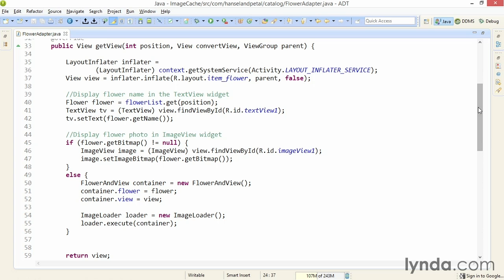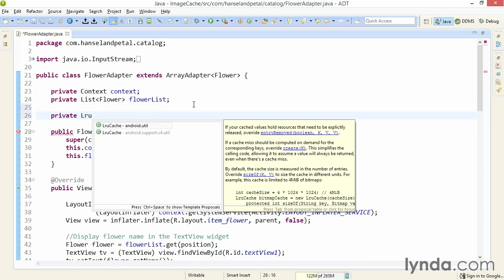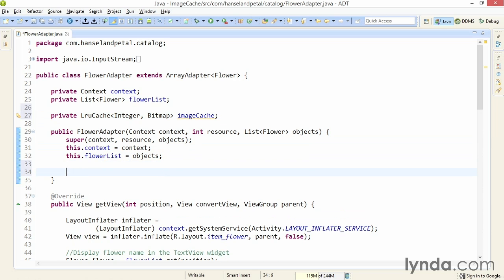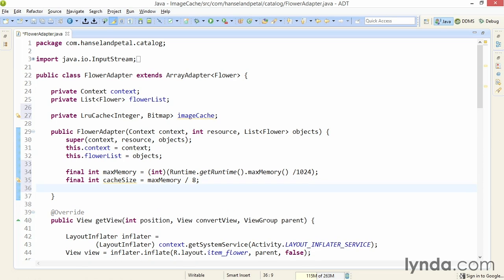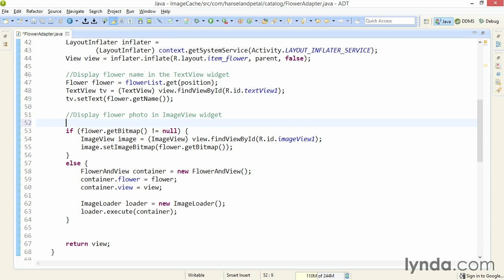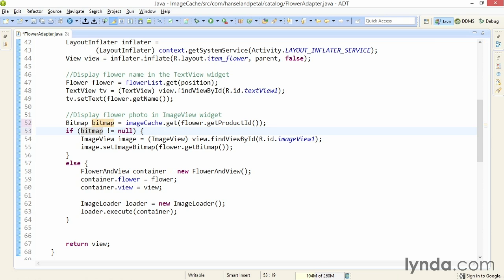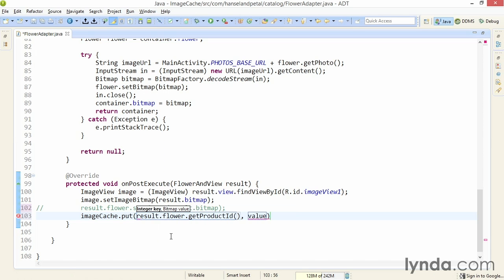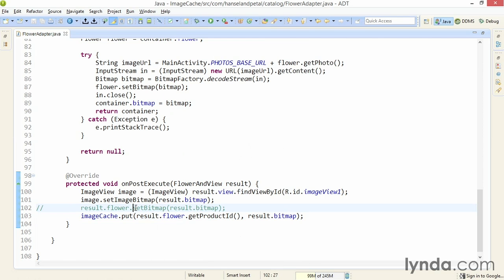04 04 imagecache (Connecting Android Apps to RESTful Web Services)